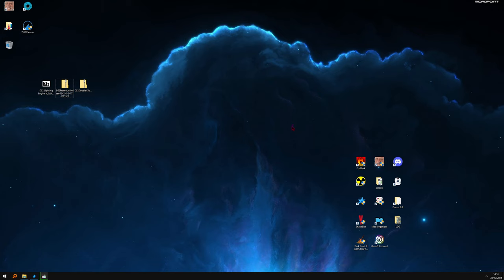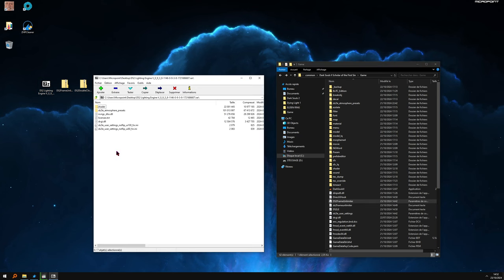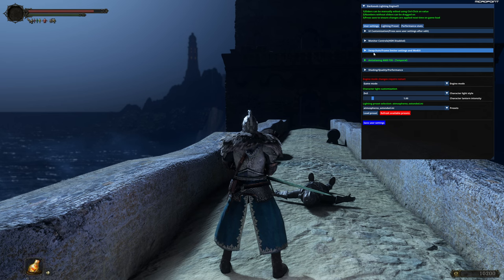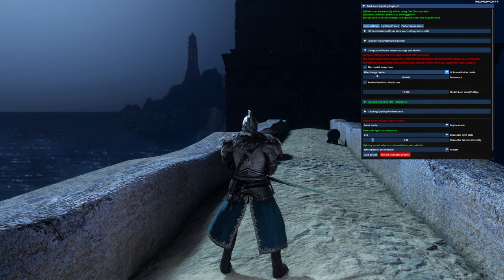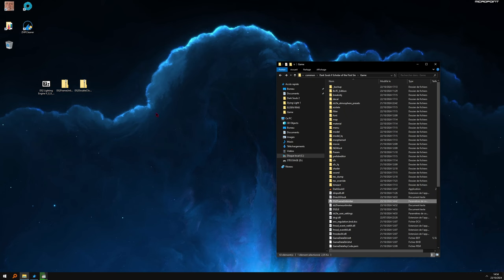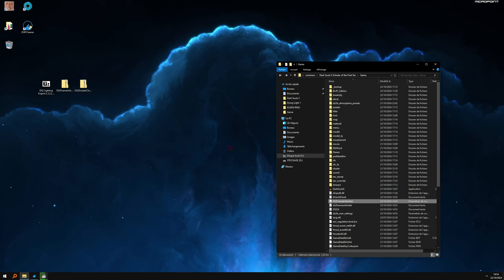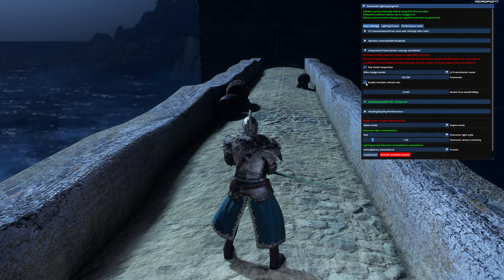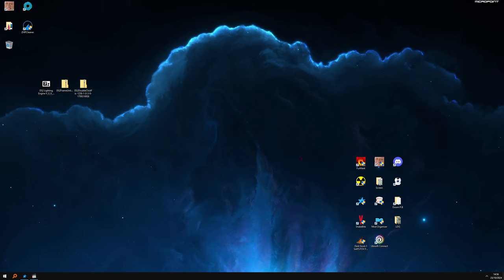Dark Souls 2 SOTFS above 60 fps Tutorial.☕